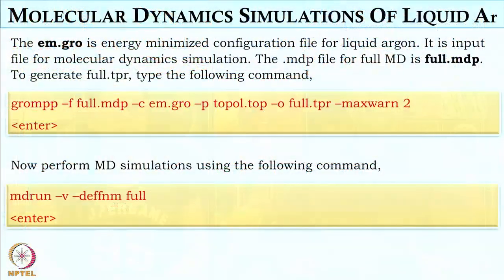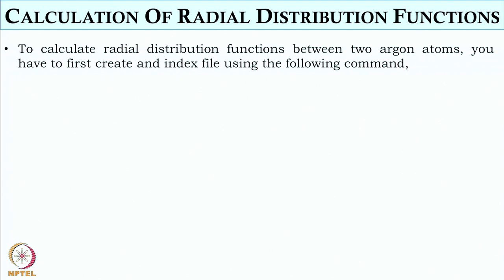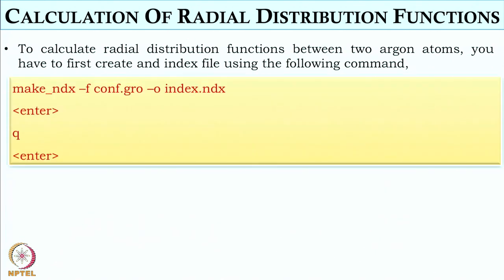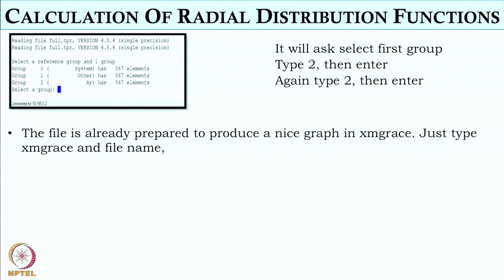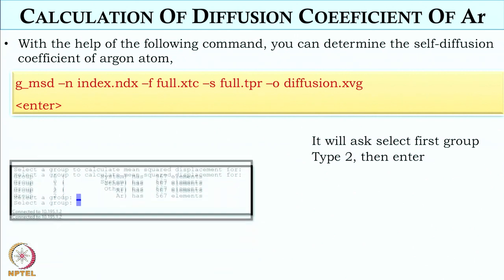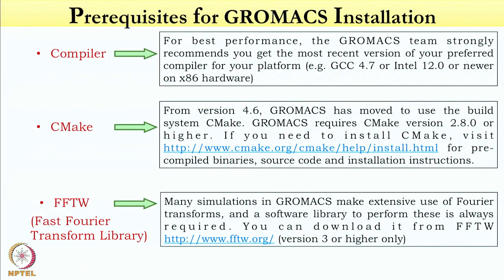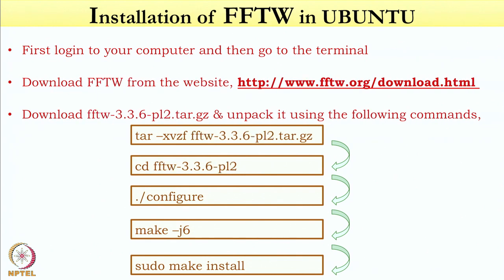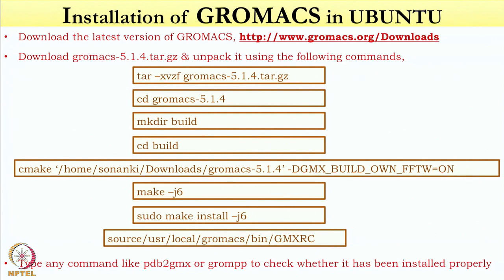Week 7-Lecture 35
Lecture 35 : Molecular Dynamics using Gromacs-3: Installing Gromacs